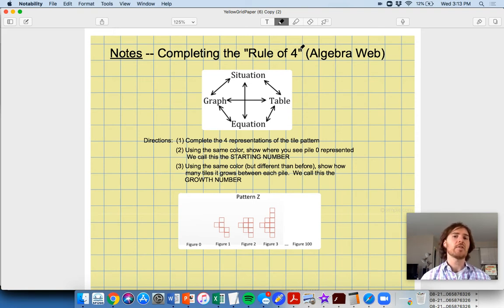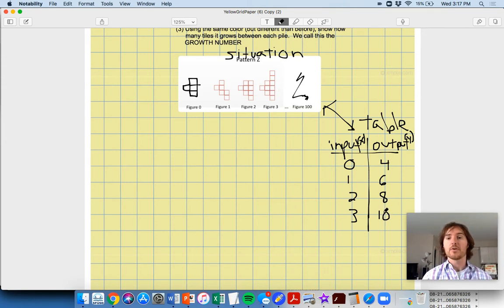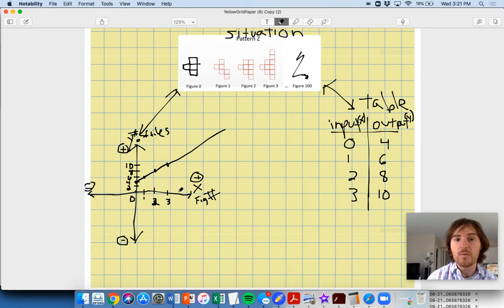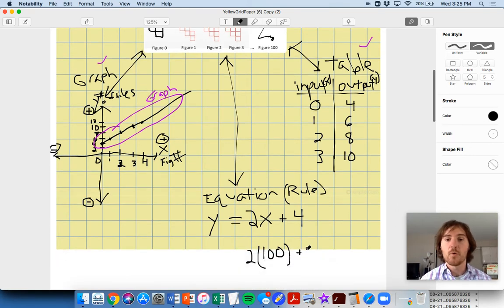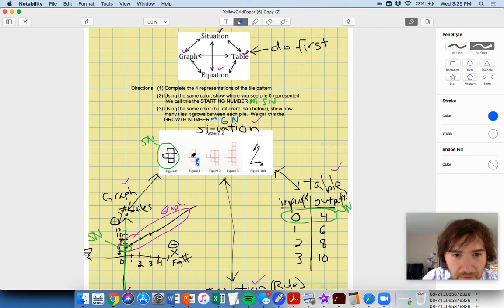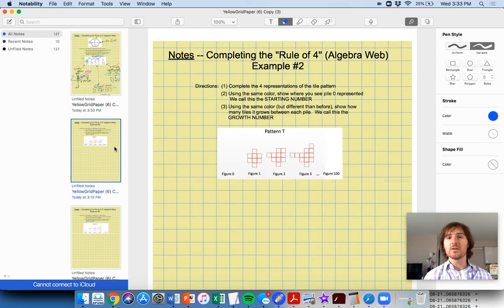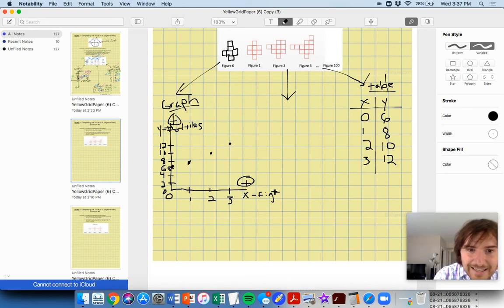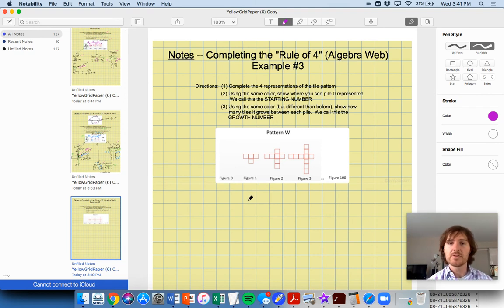Rule of 4: Finding Starting and Growth Numbers in Each Representation (Mini-Lesson)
This is an optional video.  Please watch if you had trouble on today's assignment, want a refresher on the Rule of 4, or just want to get used to hearing Mr. Fortin explain a topic.

0-20 mins: "I do" -- Mr. Fortin goes through it very slowly
20-30 mins: "We do" -- Now that you're seen it once, Mr. Fortin goes through it more quickly
30-34 mins: "You do" -- You should do the 3rd one on your own!  Mr. Fortin does it on his own so that you can check your answer afterward.